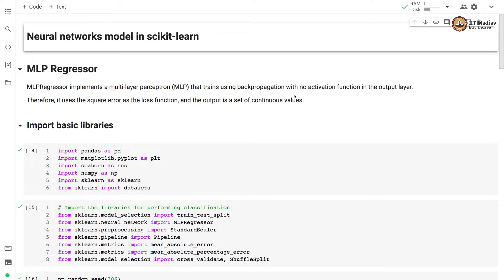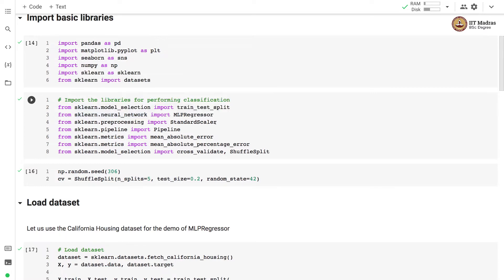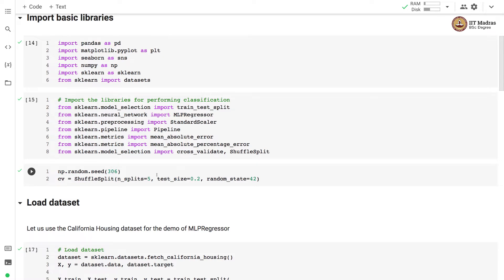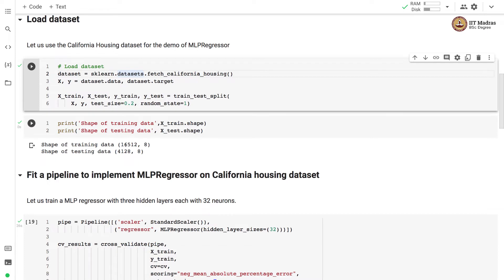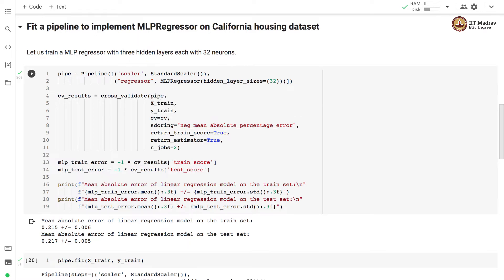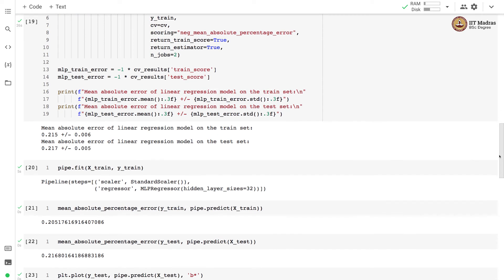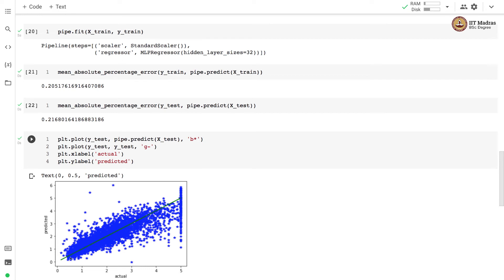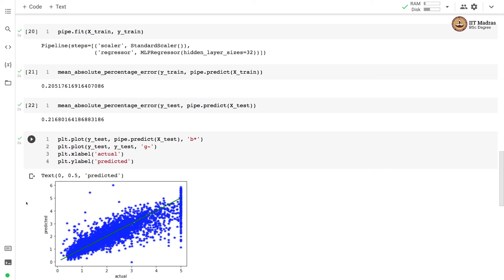MLP Regressor on california housing dataset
multilayer perceptron regressor on cal housing